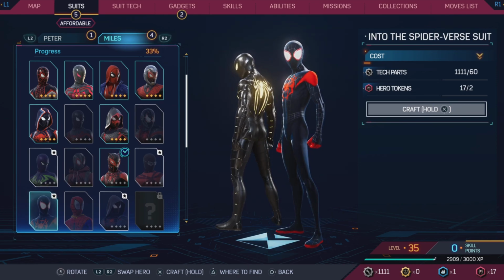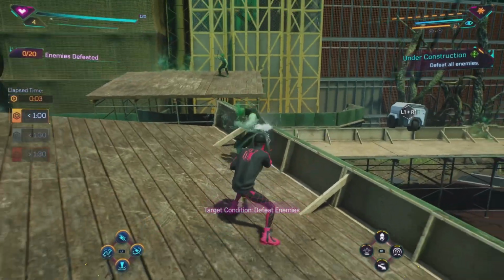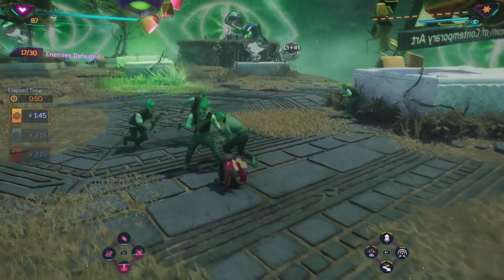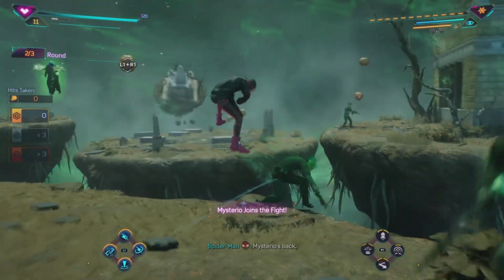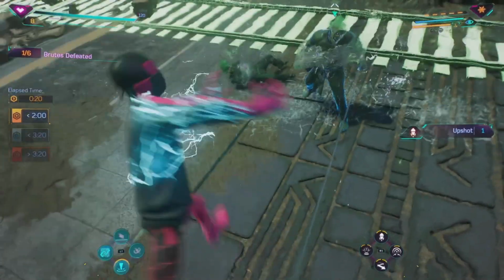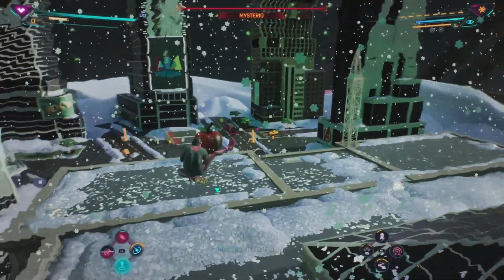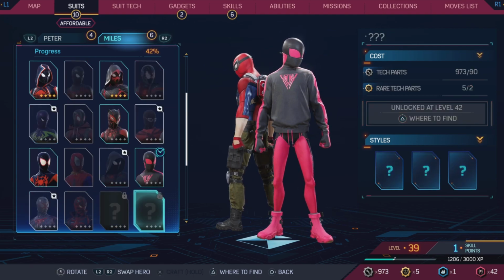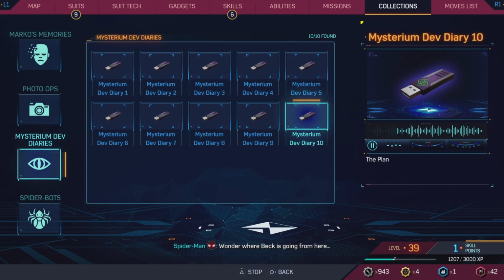Marvel's Spider-Man 2 I Mysterio Boss Fight I #24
Mysterio was a surpirsingly amazing boss fight. I had my doubts while playing through the mysteriums but, the boss fight was so well done in the end. Fighting in a snow globe and in his allusions was amazing. 10/10!